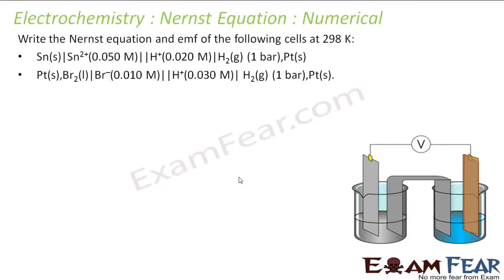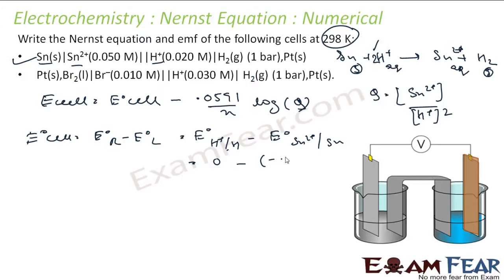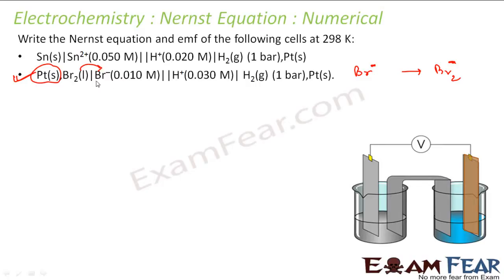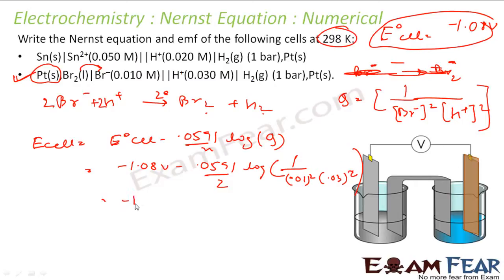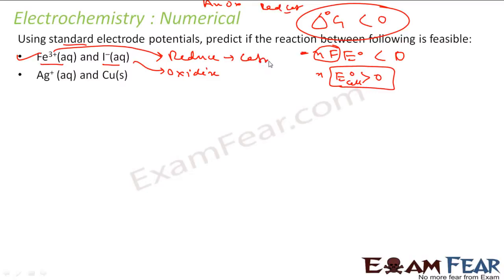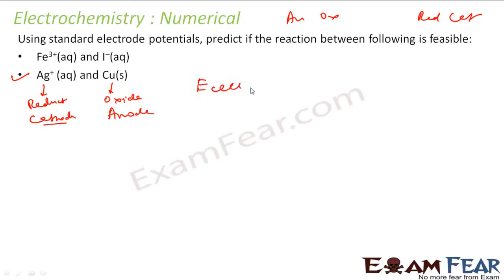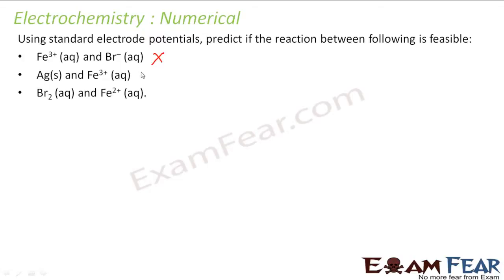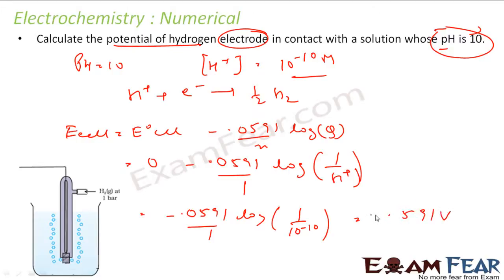Chemistry Electrochemistry part 15 Numerical CBSE class 12 XII